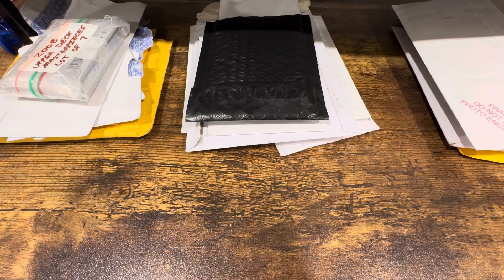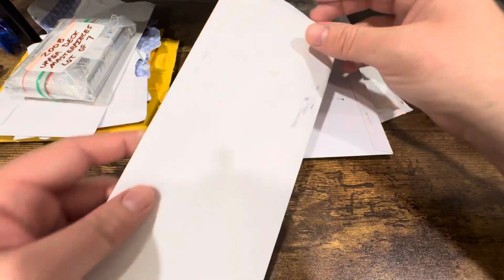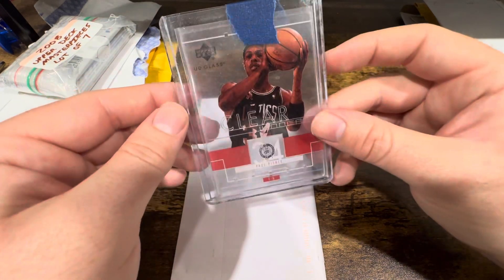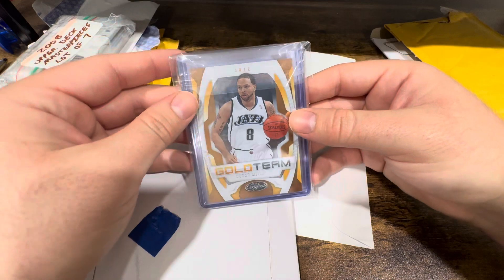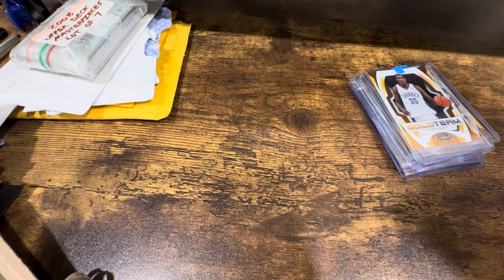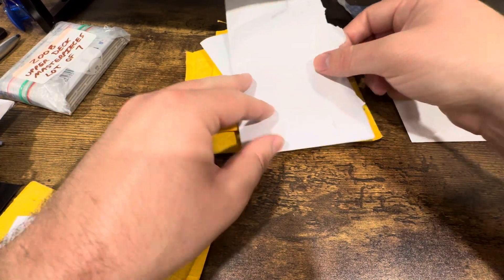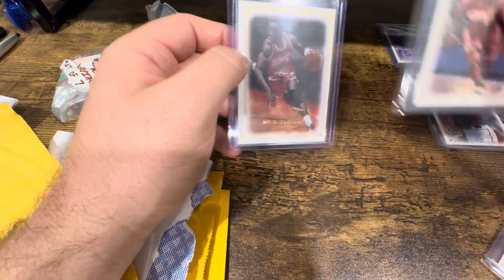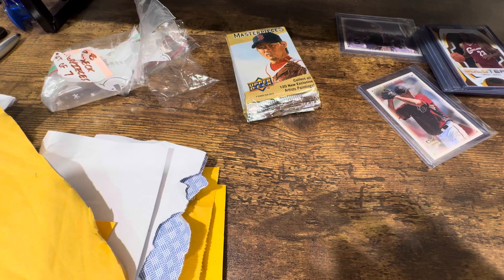MAIL DAY - Padding the PC and Set Collecting